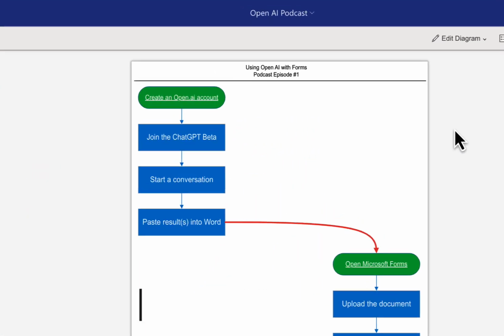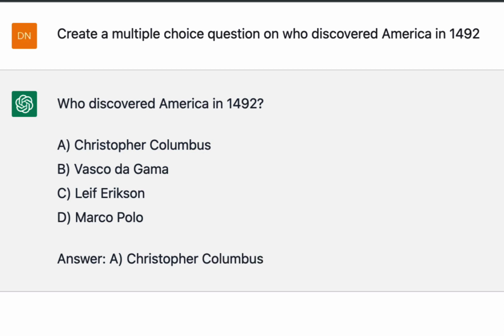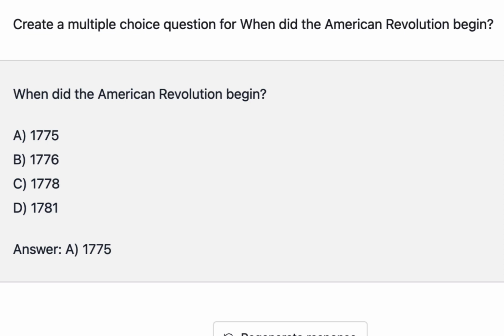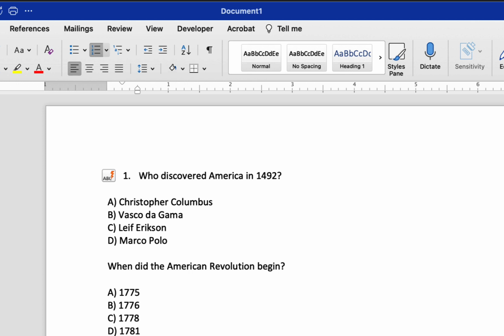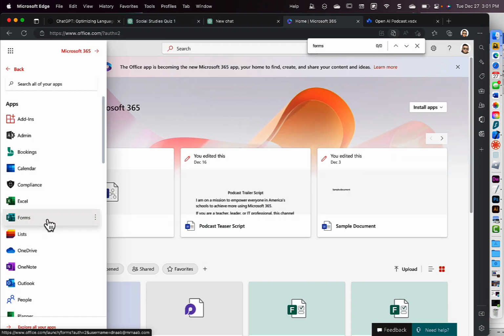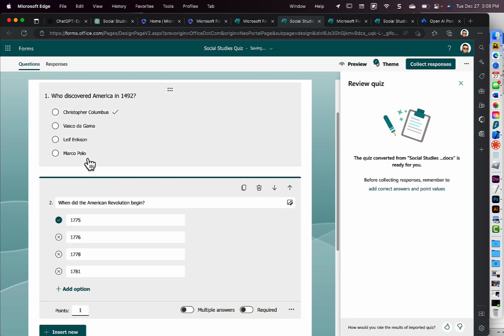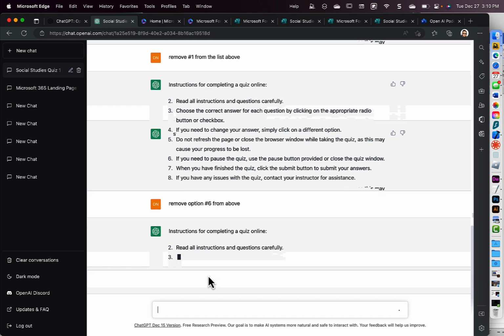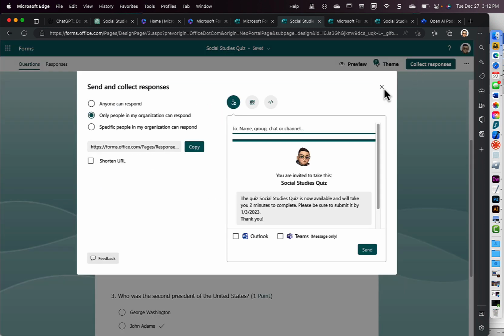Create Quiz AI Quizzes with Microsoft Forms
Teachers can increase productivity by using ChatGPT to generate a study guide and turn that same guide into a self-graded microsoftForms quiz. In this episode, I will demonstrate the time saving feature of using artificial intelligence in the creation of classroom assessments.I promise this method will seriously cut down on the planning time spent with quiz creation!